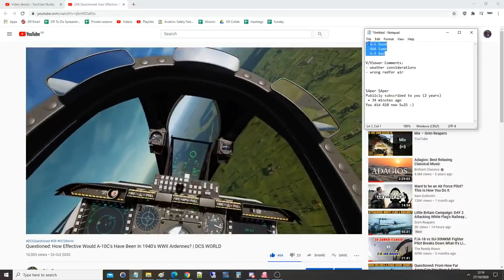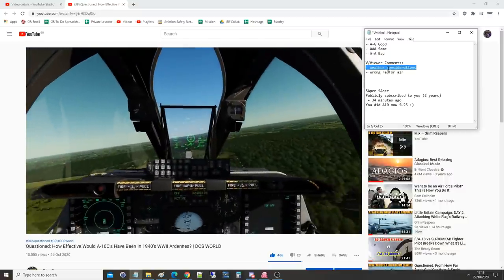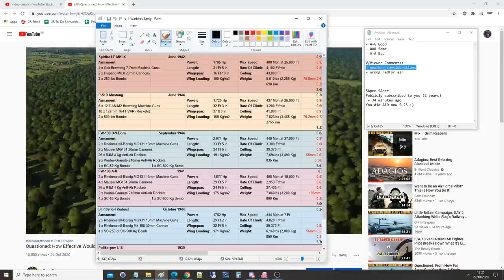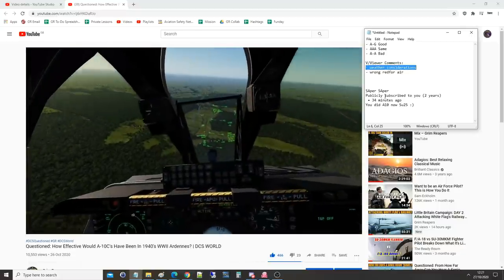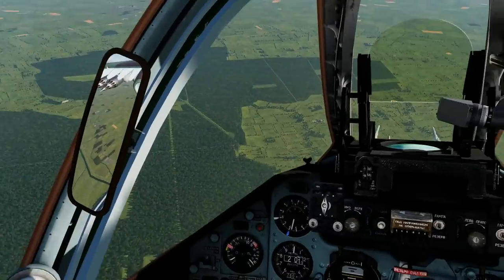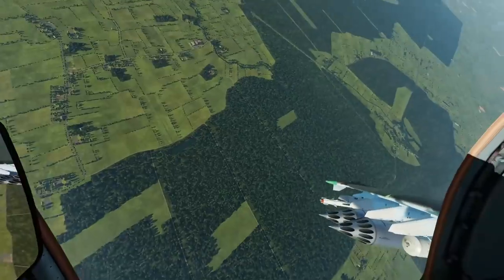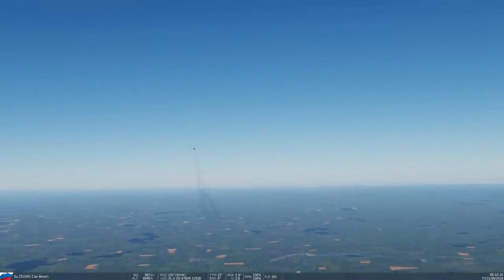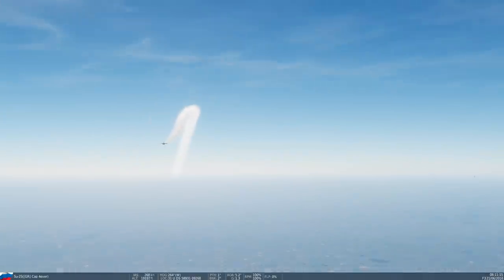Questioned: How Effective Would Su-25's Have Been In 1940 WWII Ardennes? | DCS WORLD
USEFUL LINKS